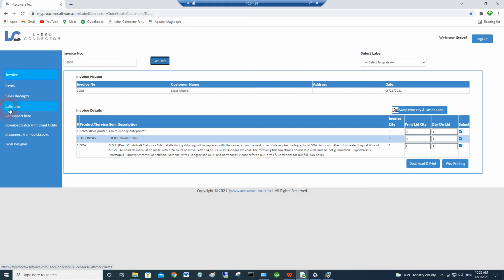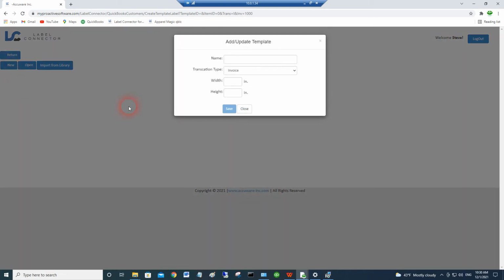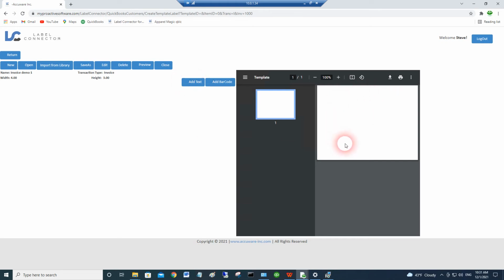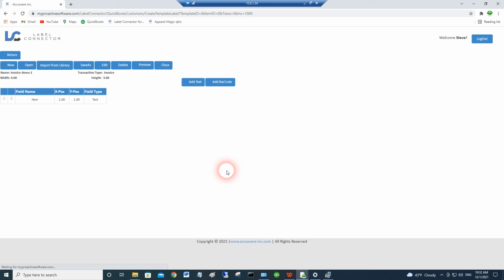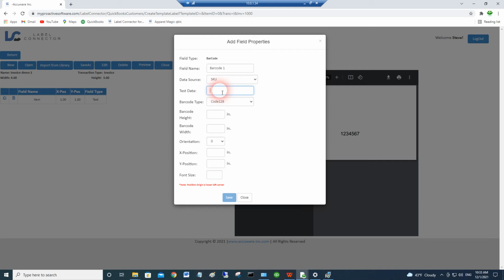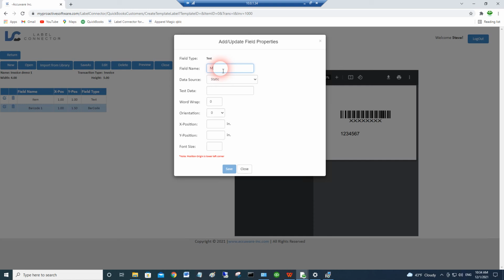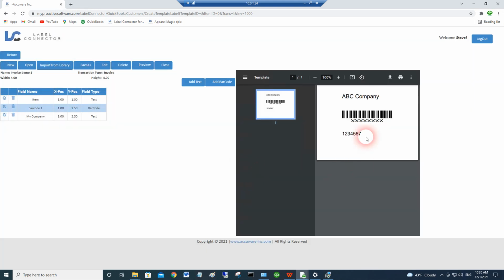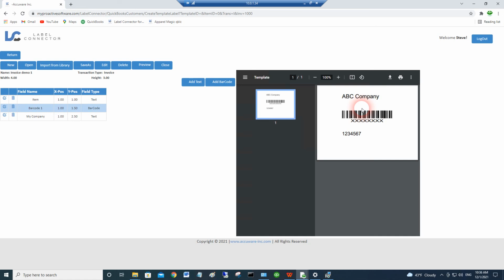QuickBooks Online Label Connector: How to design labels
Introductory Video for QuickBooks Online Label connector designer.

In this video we show you how to use our Label designer.